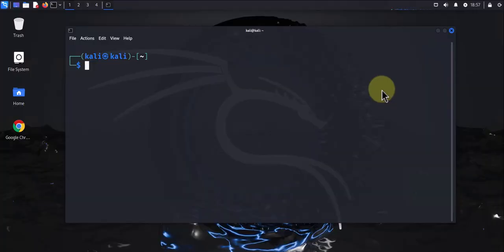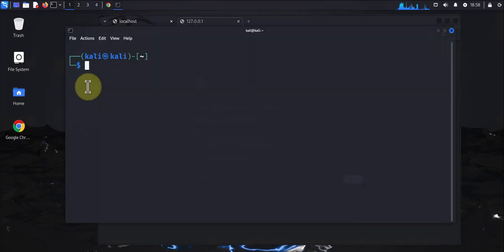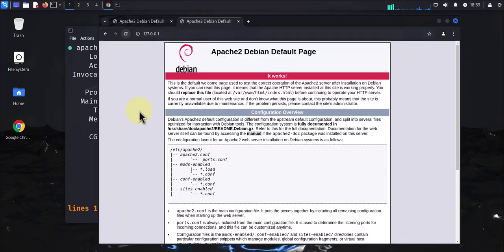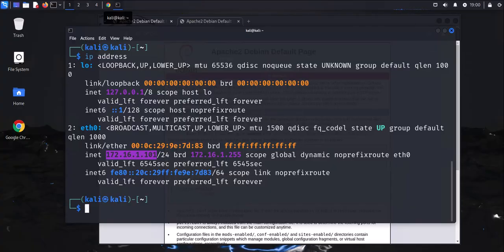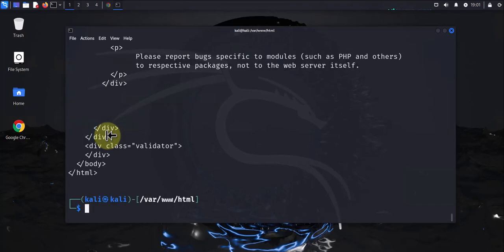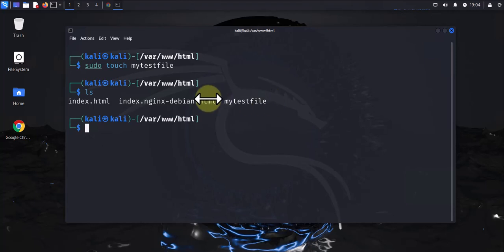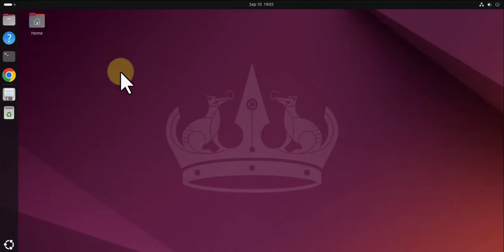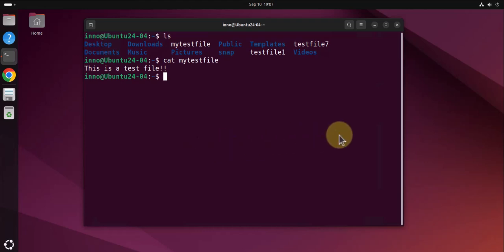Using Kali Linux as an Apache2 Web Server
Take your penetration testing skills to the next level by transforming Kali Linux into a powerful Apache2 web server! In this video, we'll show you how to configure and optimize Kali Linux to unleash its full potential as a web server powerhouse.  This tutorial is perfect for anyone looking to enhance their Kali Linux skills and take their web penetration testing to the next level.